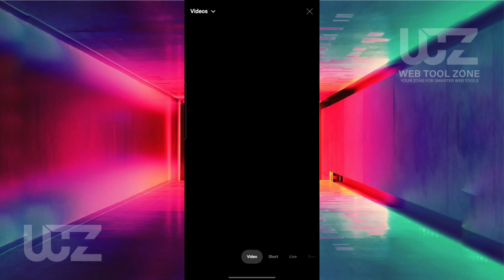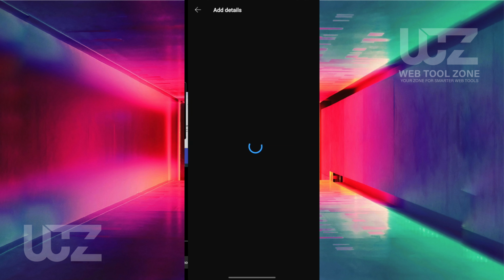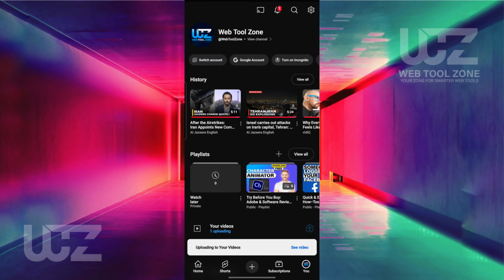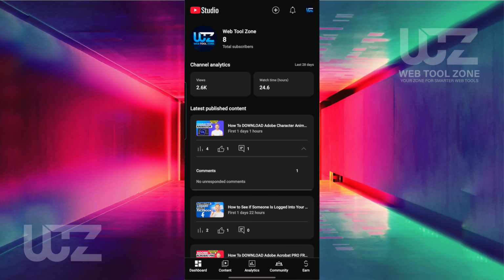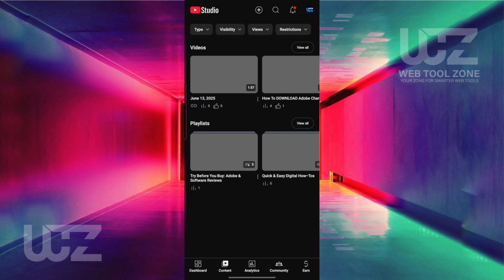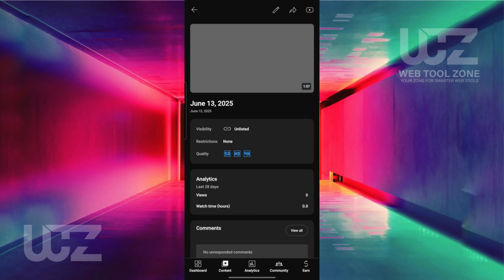How to Upload High Quality 4K Video to YouTube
✅ This tutorial walks you through exactly how to upload your stunning 4K videos to YouTube directly from your mobile device, ensuring the best possible quality! Perfect for content creators who want their viewers to experience their work in ultra-high definition. No complex desktop software needed! After completing this tutorial, you'll be able to share your 4K masterpieces with the world, right from your phone.

⏱️ TIMESTAMPS:

0:00:05 - Introduction: Uploading 4K videos to YouTube from mobile.
0:00:08 - Open YouTube app & access your profile.
0:00:12 - Navigate to YouTube app settings.
0:00:17 - Find and open "Video quality preferences."
0:00:24 - Set "Higher picture quality" for uploads on mobile networks.
0:00:31 - Set "Higher picture quality" for uploads on Wi-Fi.
0:00:37 - How to select and start uploading your 4K video.
0:00:46 - Open YouTube Studio app to check your upload.
0:00:50 - Accessing the "Content" section in YouTube Studio.
0:00:54 - How to verify your video is uploaded in 4K quality.
0:01:02 - Final tips and call to action.